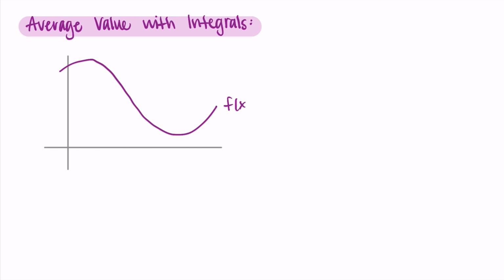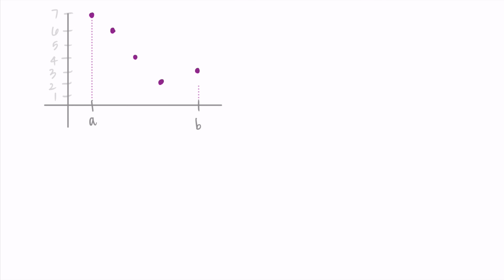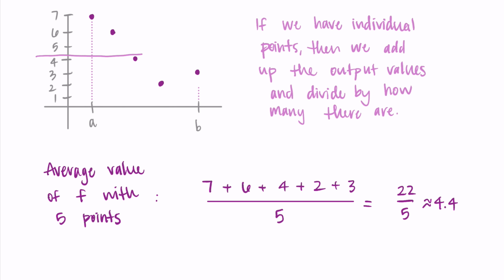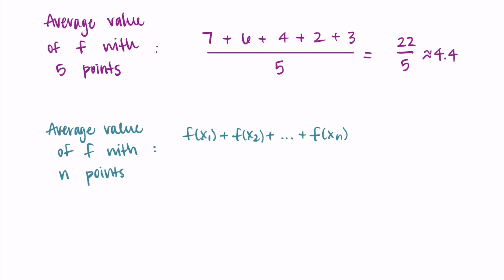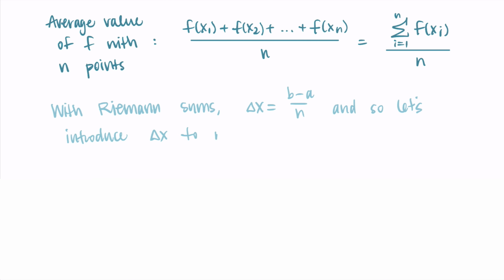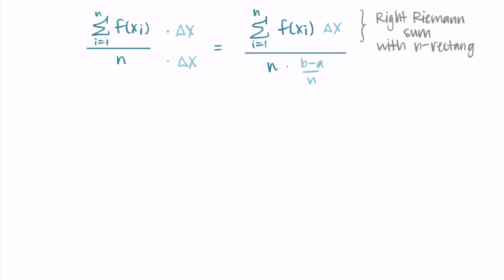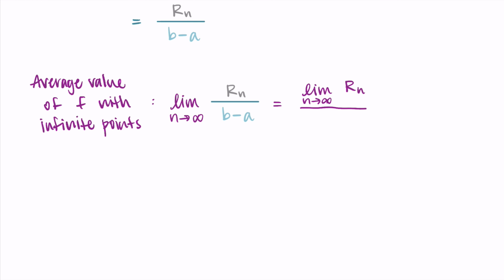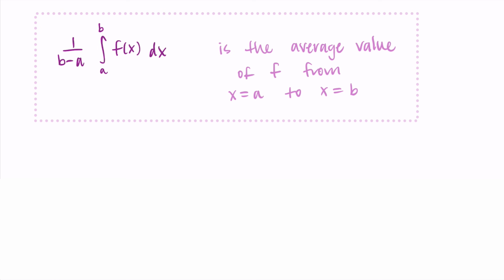Average Value using Integrals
This video explains how we use an integral to find the average value of a function.